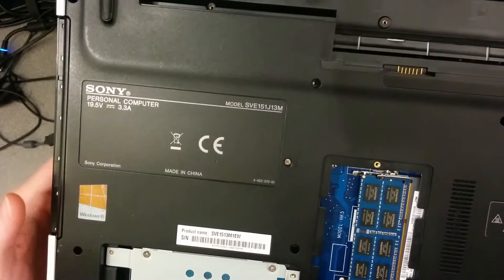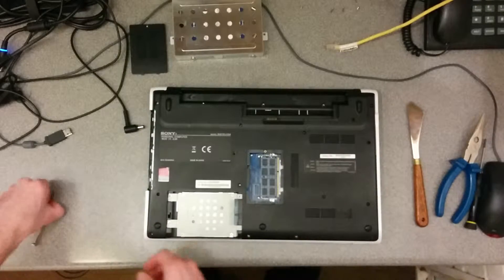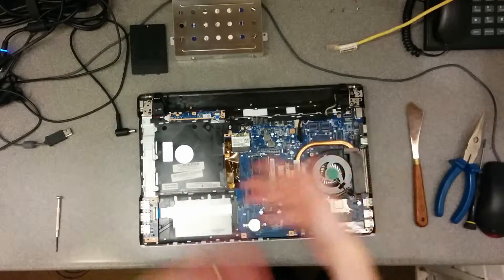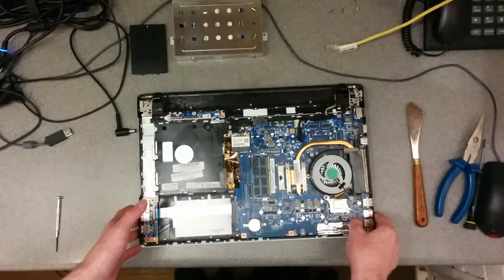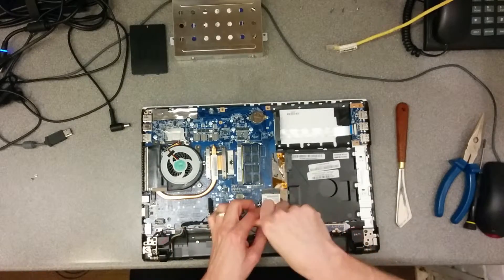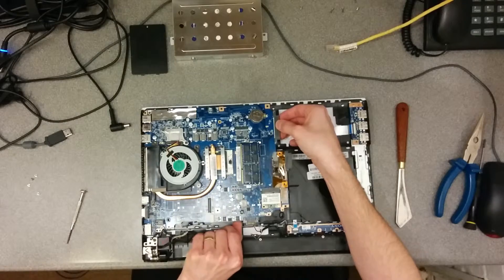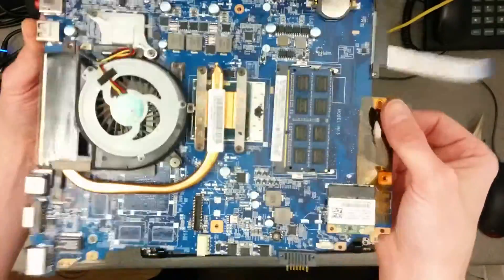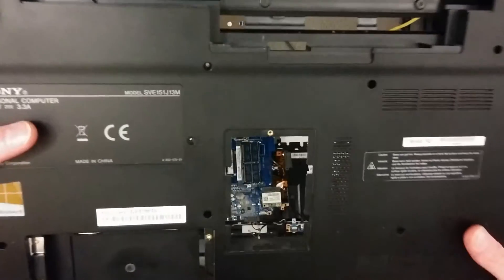How to take the motherboard out of a Sony Vaio SVE151J13M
How to open up, unscrew, unplug and take the motherboard out of a Sony Vaio SVE151J13M
Model: HK5
Product name: SVE1513M1EW